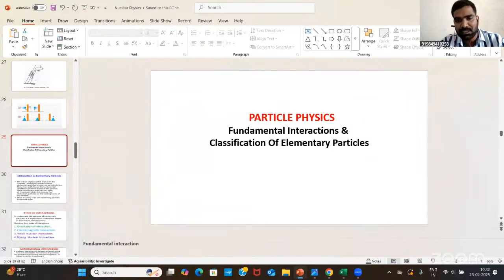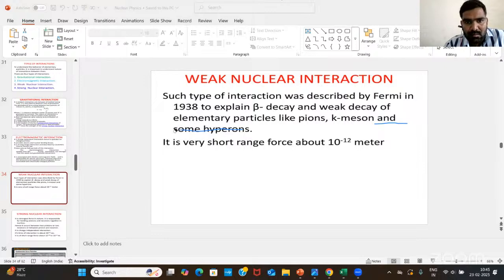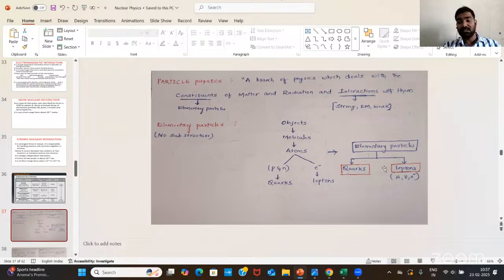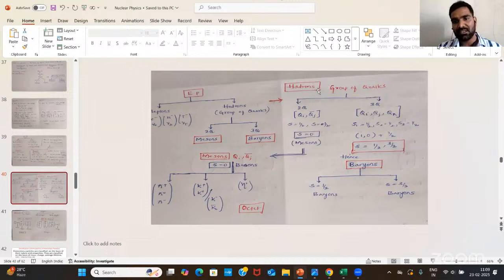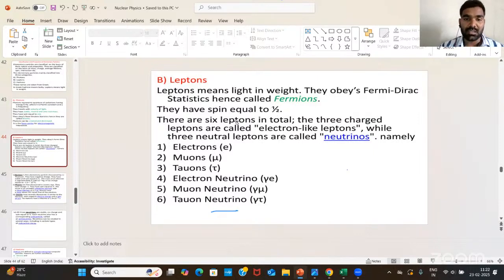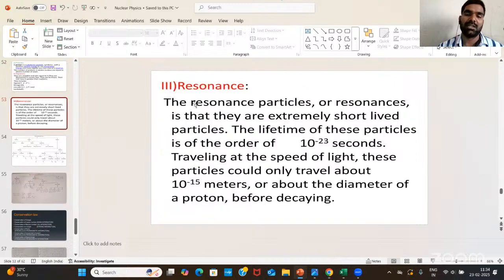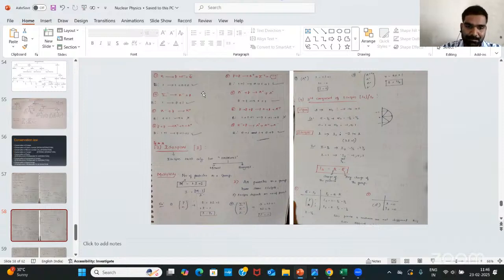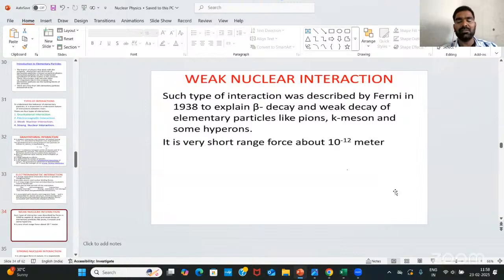PG-2nd-Yr-Course-5 : Nuclear Physics and Analytical Techniques